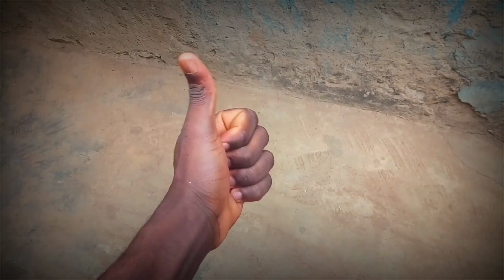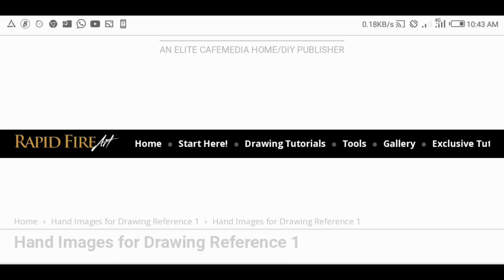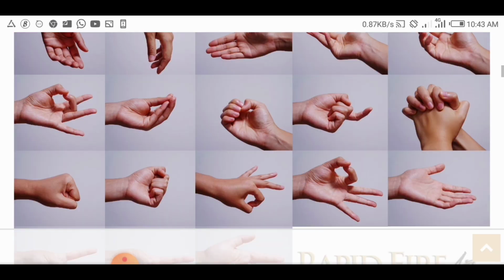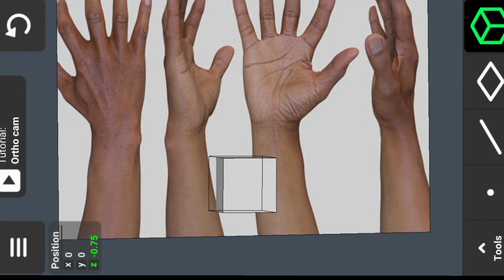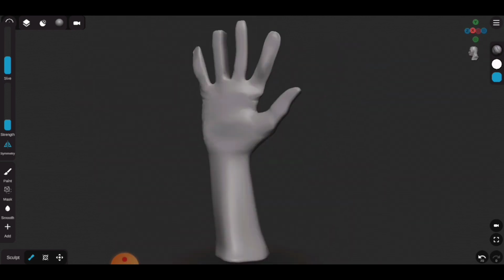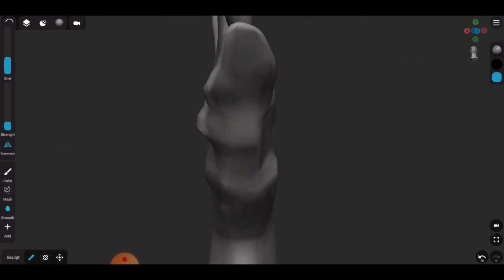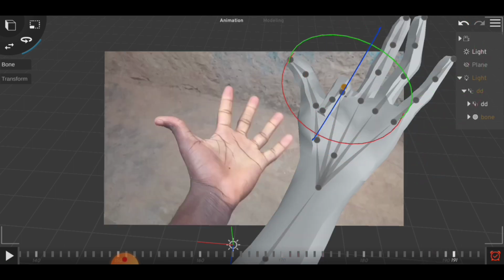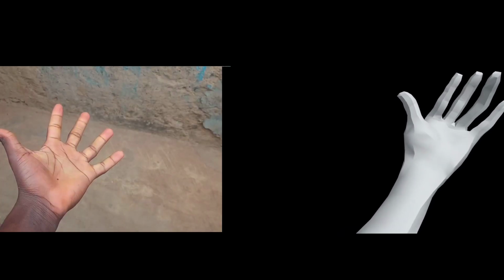motion capture and the process of 3D hand in prisma 3D